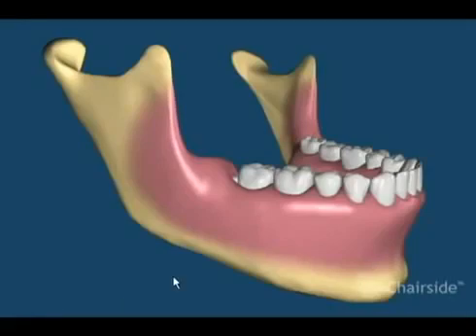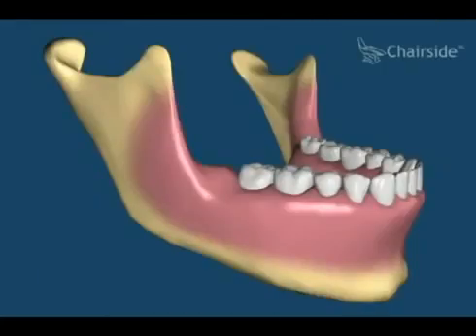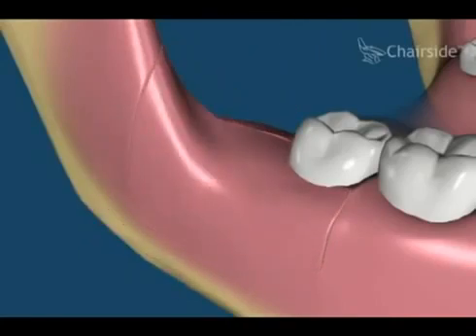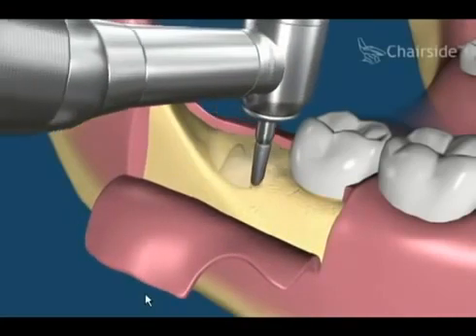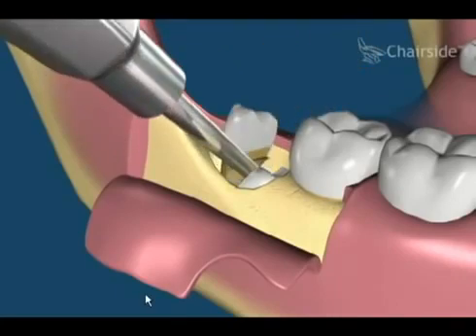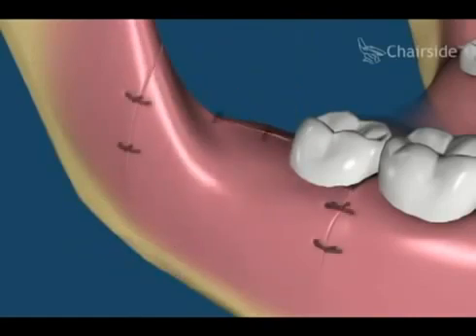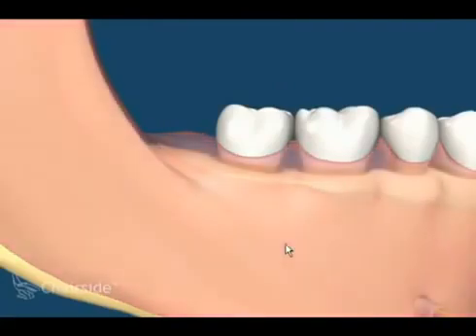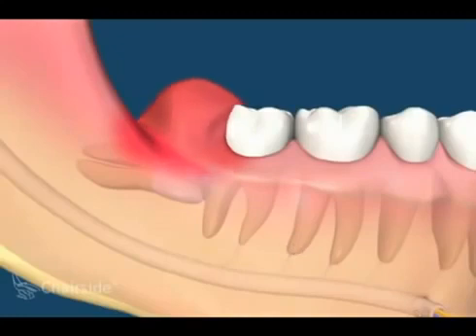Emergency Dentist Upper East Side | Wisdom Tooth Extraction Upper East Side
Looking for an emergency dentist on the Upper East Side? We offer emergency dental treatments for patients looking to treat dental emergencies. We treat impacted wisdom teeth, broken and chipped teeth, knocked out teeth and dental abcess.